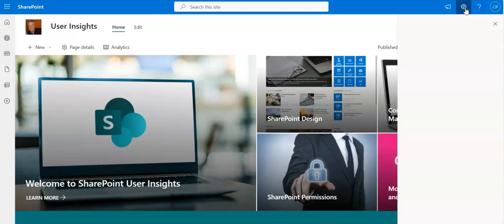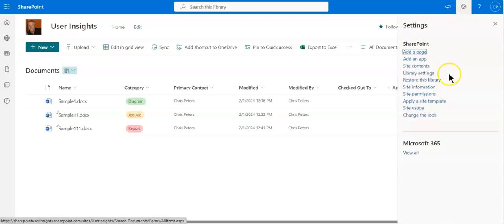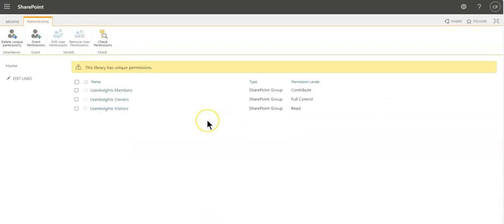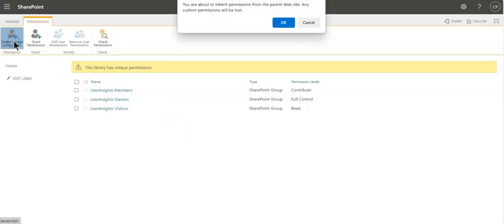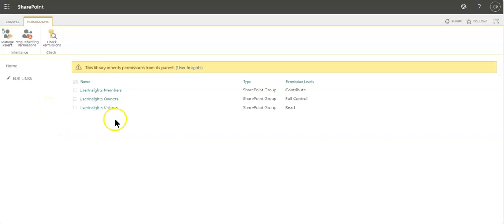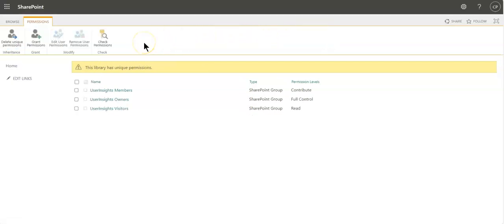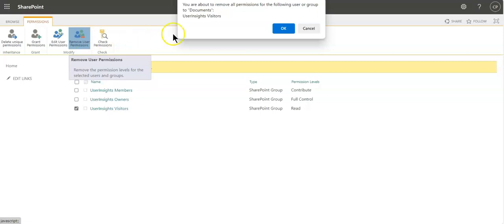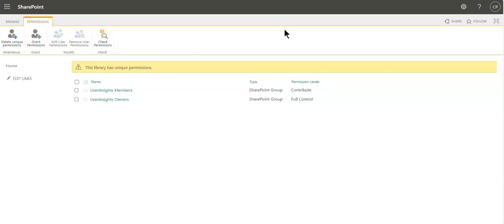Locking down a document library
Learn how to lock down a document library.